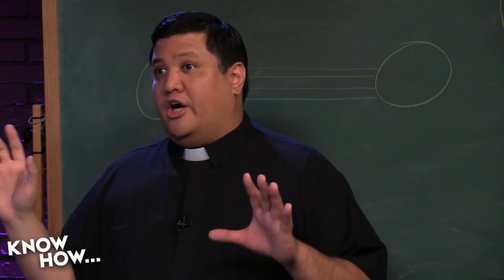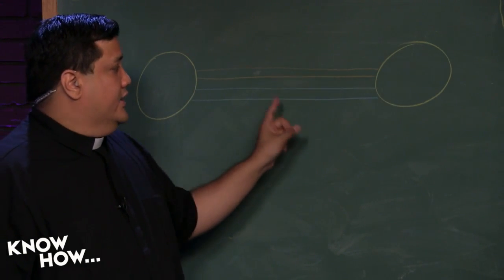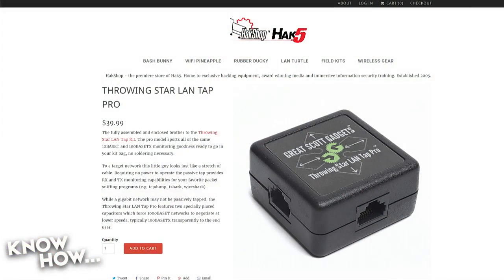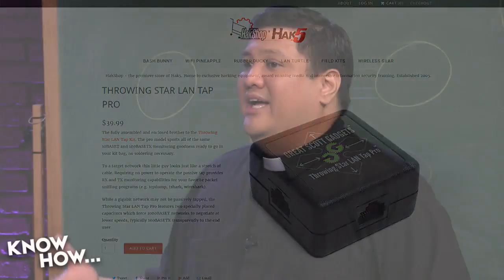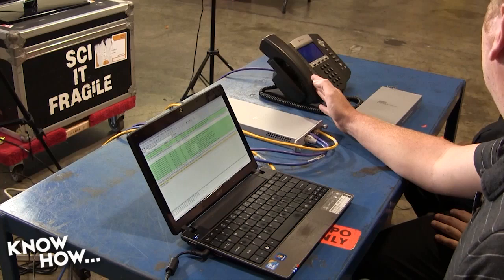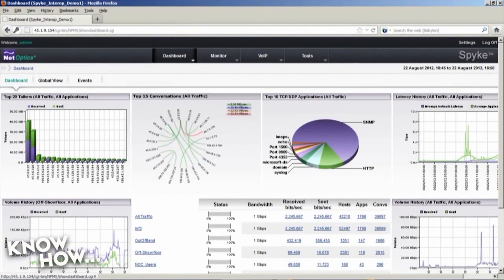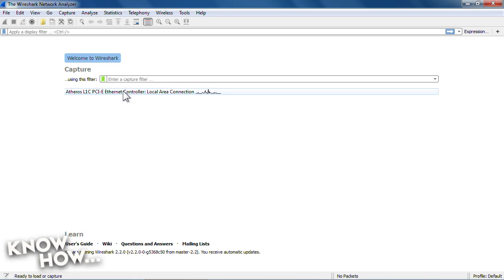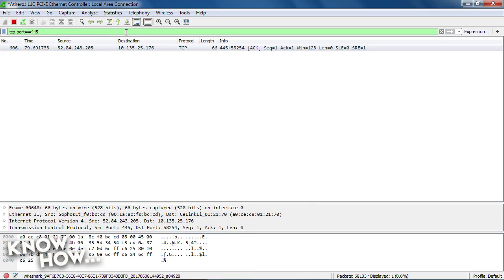Know How... 317: Networking 102 - Part 5: Taps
Why, where and how to tap your network and monitor traffic!